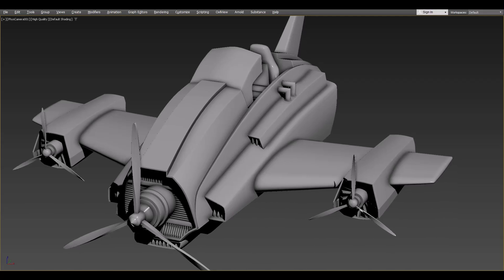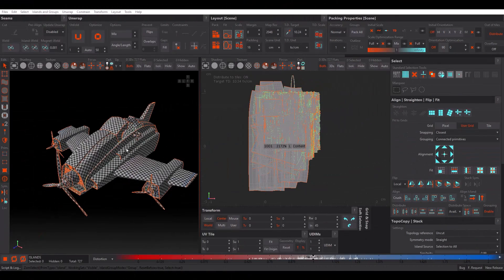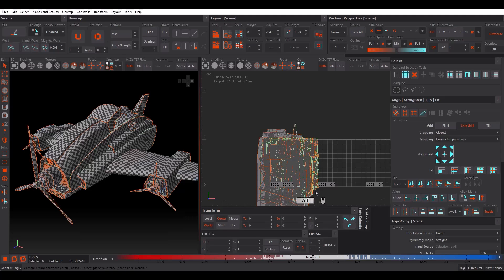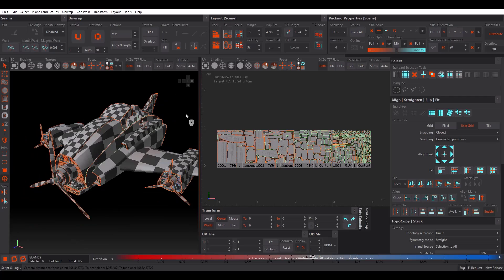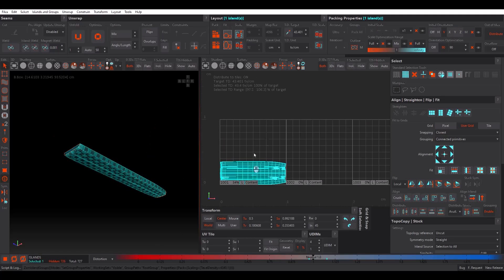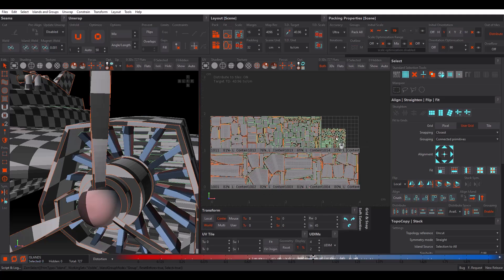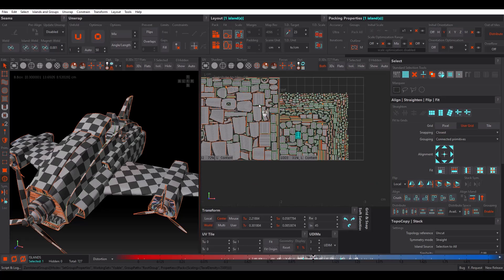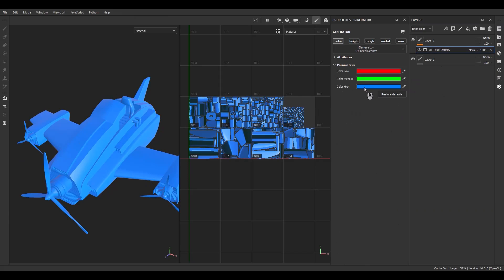How to use UDIMs properly!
How to use UDIMs properly! and Keep Same Texel Density
In this video, I solve a common problem with the UDIMs technique in UV processes: different UV island scales and sizes across UV tiles. This issue can mess up your texturing, but I've got a fix.

I'll show you how to pack UVs properly using Rizom UV for consistent texel density. Then, I'll compare this with the UDIMs version and show you how to get uniform texel density using two methods:

* Set Texel Density First: Adjust UV tile amounts.
* Set UV Tiles First: Pack with the same scale and texel density.

And Also,
we released a brand new course for substance painter "Substance Master Course" and here is some info:

23hours narrated Substance Painter Tutorial with 6 Project

Guided by instructor Mehdi Beheshti, a professional with over 4 years of experience teaching CG software to more than 2000 Students, this course is your ticket to Learning Substance Painter professionally. As a top seller on ArtStation Marketplace for 3 years, Mehdi brings his expertise to help those who want to learn Substance Painter with a thrilling journey.

Don't miss this opportunity to learn something new and improve your skills. Check out the tutorial now and hit the "Like" button if you find it helpful.